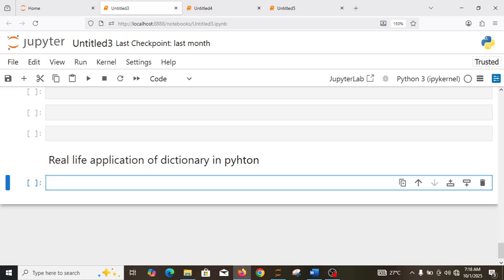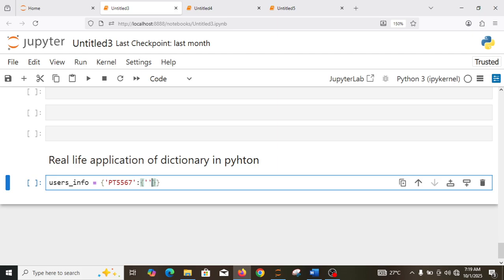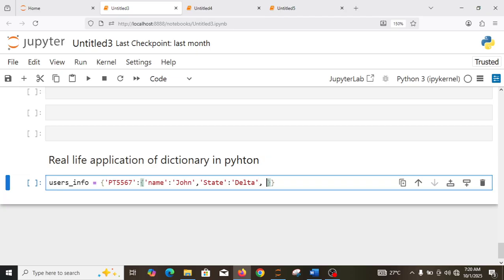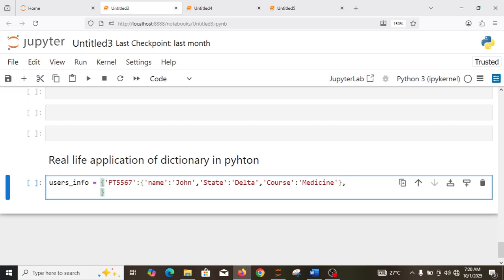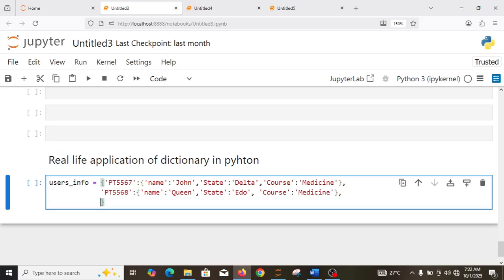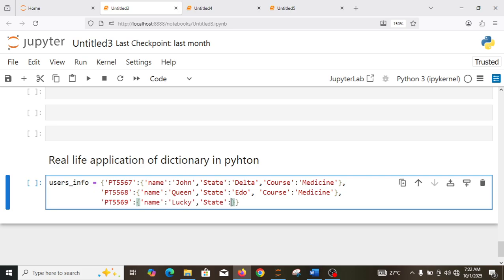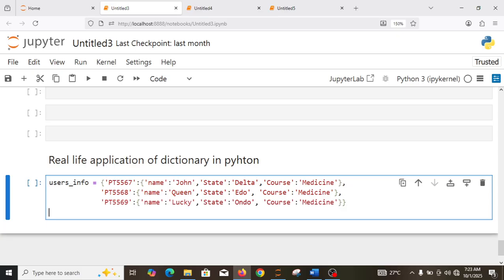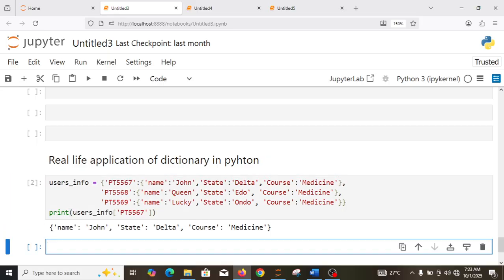REAL APPLICATION OF DICTIONARY IN PYTHON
Real life application of dictionary in python. Dictionary in python can be use to store users information in a key -values pairs.